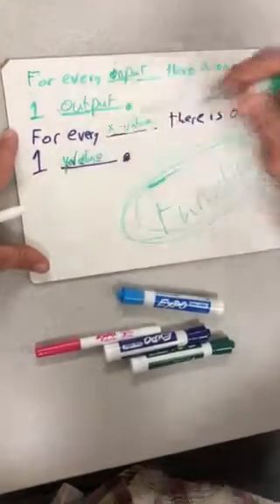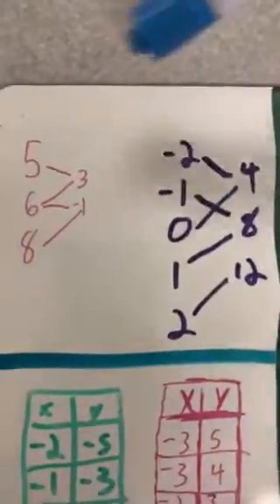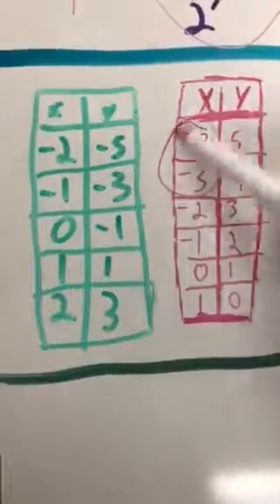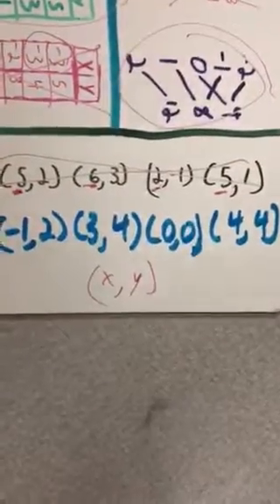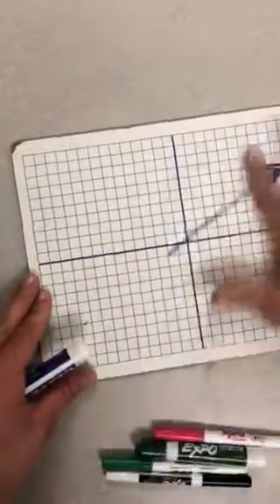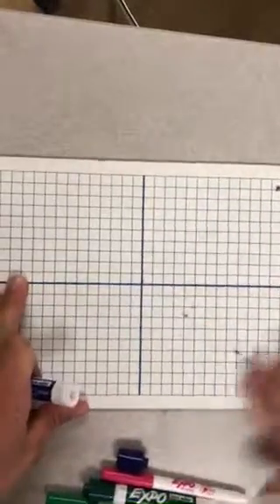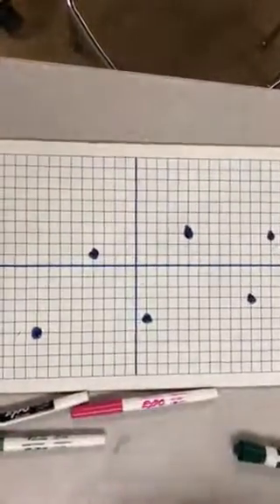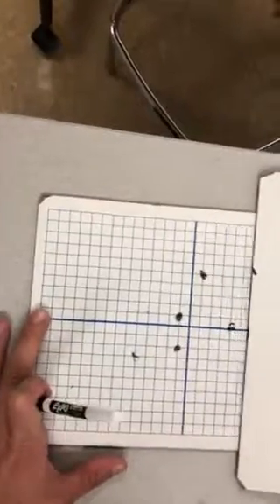Is it a Function?